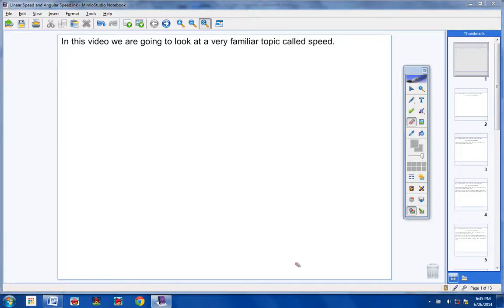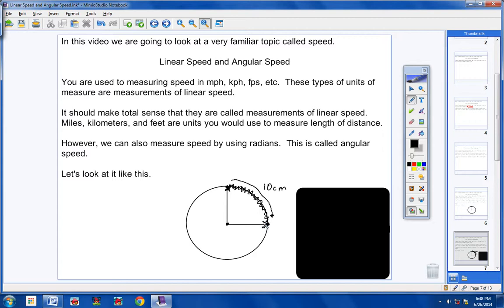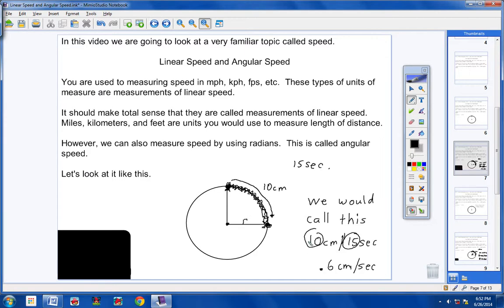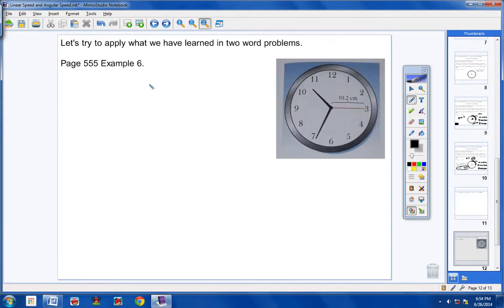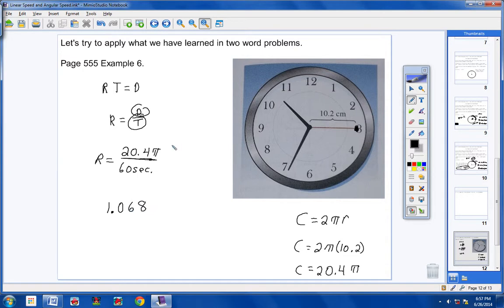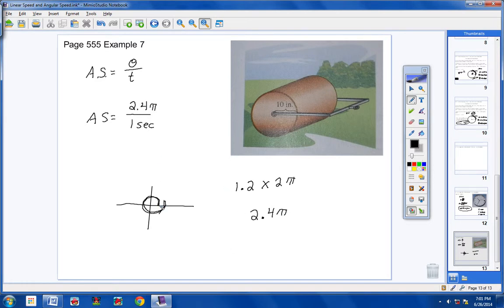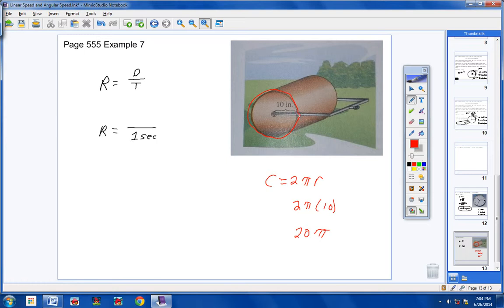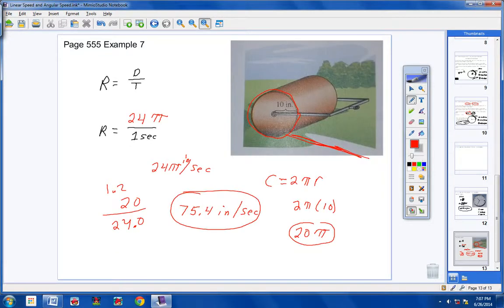Linear Speed and Angular Speed